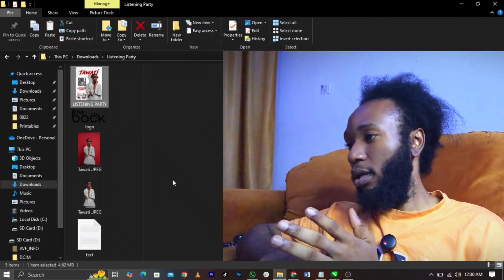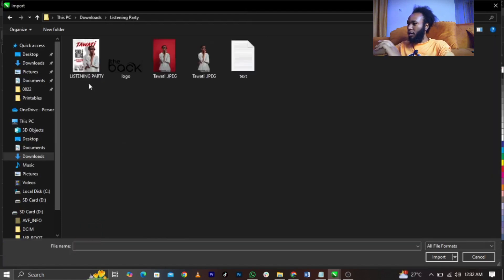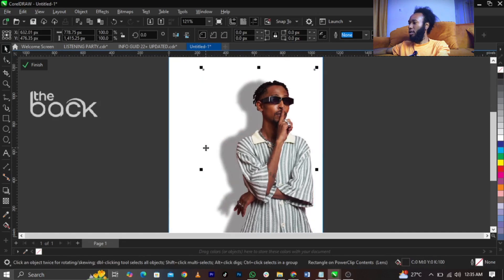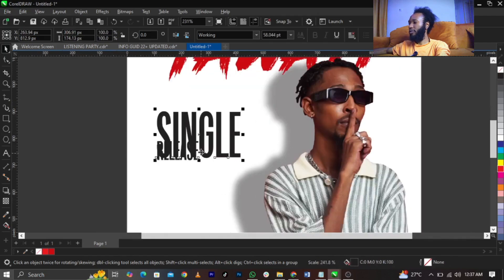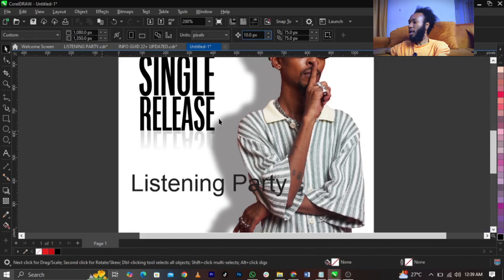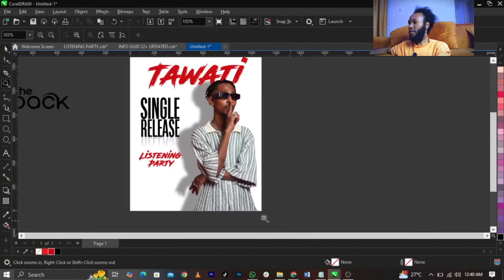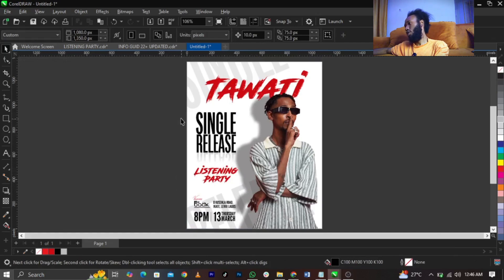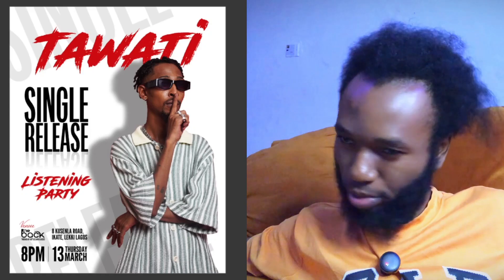Top DESIGNER Reveals Best Flyer Design Techniques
In this video, I will teach you how to design a Church song cover  flyer in CorelDRAW

F  O  N  T :
Working
Road Rage
Beautiful Heart
League Gothic